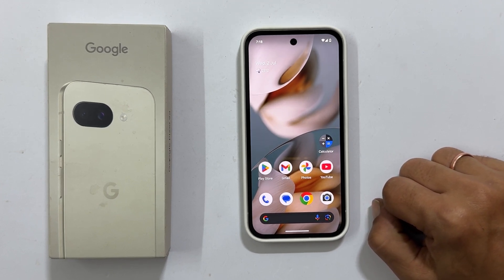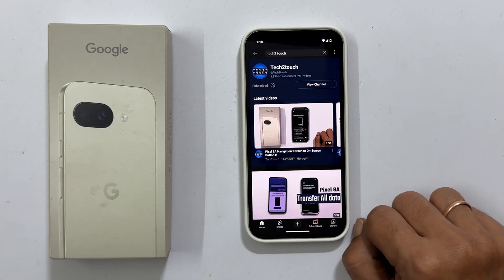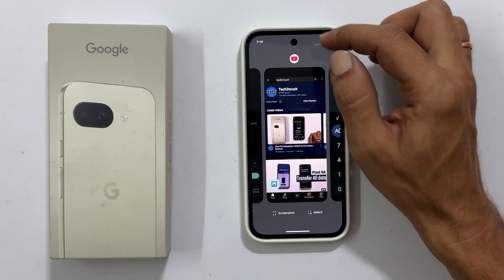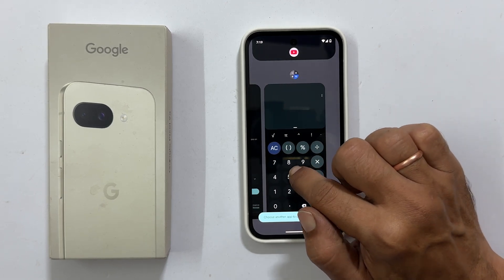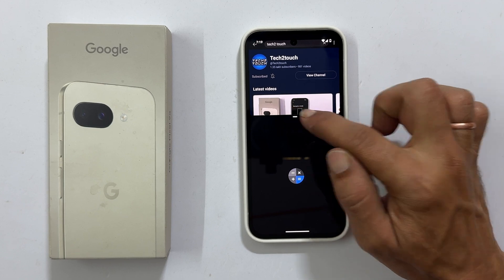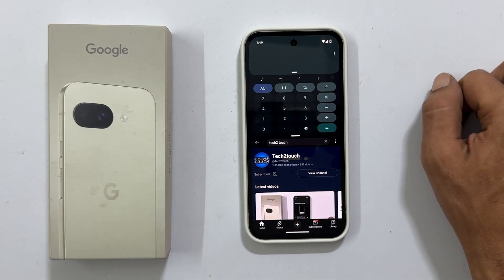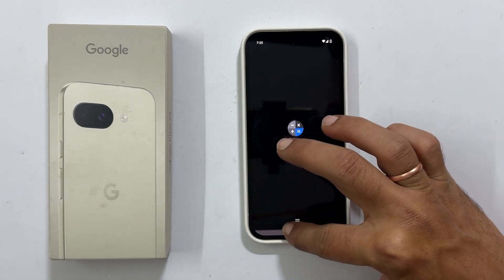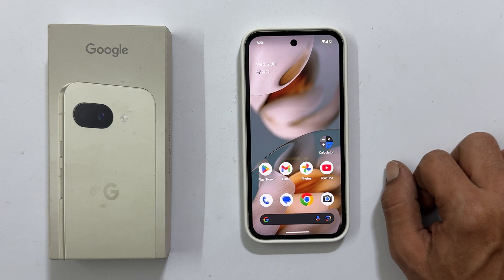How to Use Split Screen Multitasking on Google Pixel 9a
Learn how to easily use split-screen multitasking on your Google Pixel 9a! This tutorial will show you step-by-step how to open two apps side-by-side, adjust app sizes, and swap app positions for enhanced productivity.